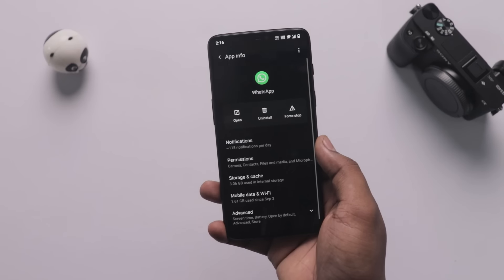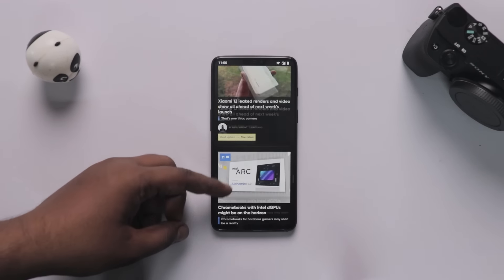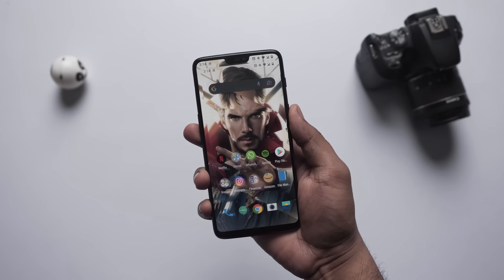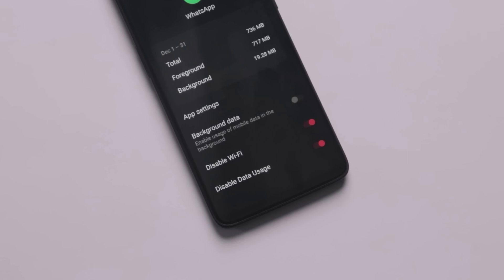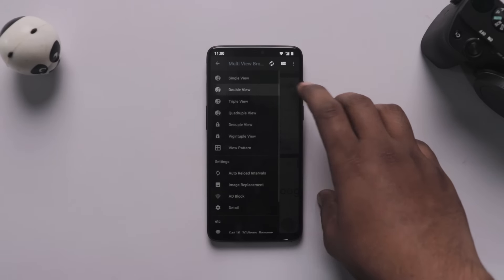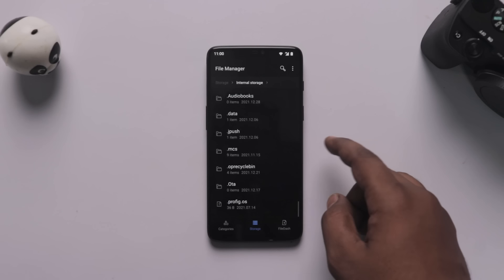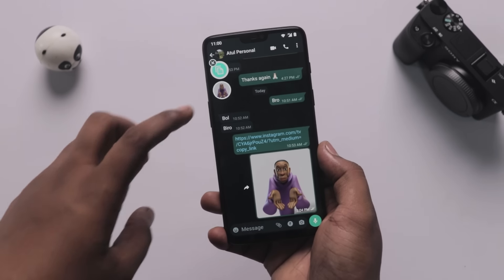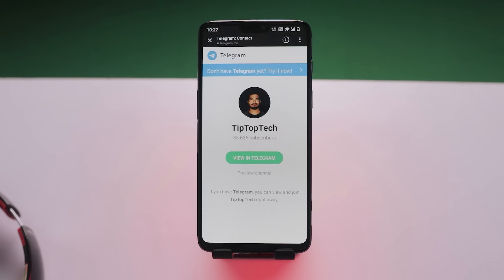Bodacious 10 New Secret Android APPS and Hidden TRICKS 😱 I Bet You Don't Know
Well, Guys Android is Android and nothing can beats it when it come to the sea of Uniquely Secret Features and Hidden Tricks it offers.
Today in this video I'm going to unveil 10 New Secret Android Tricks and Apps that will definitely surprise you.
These Amazing Apps and Tricks Features -
WhatsApp Tricks
Browsing and Internet related secrets
Ease of use for Android
Android Customization
Uniquely feature packed New Apps
and a lot more other cool things that you just have to see to believe.

So watch the Complete video to Find out All these New Amazing Android Apps and secret Tricks.

Download Links -

(Watch the complete video carefully to understand how to use these apps properly and complete the trick )